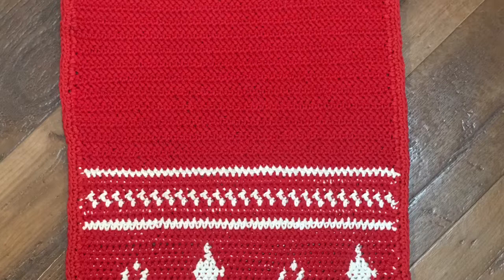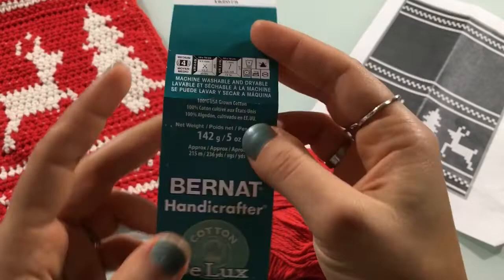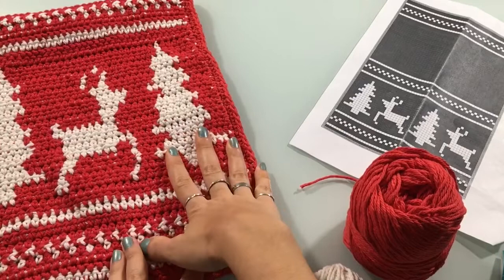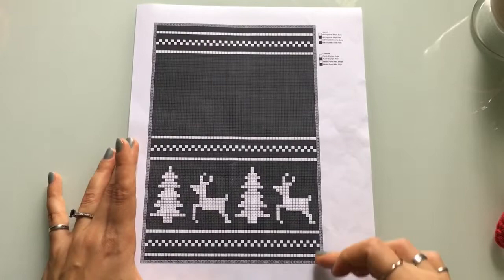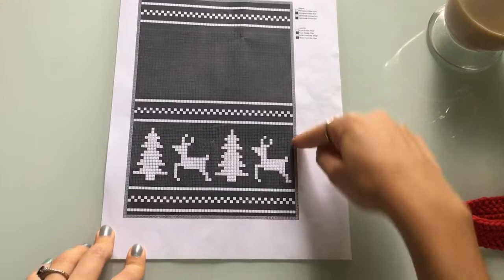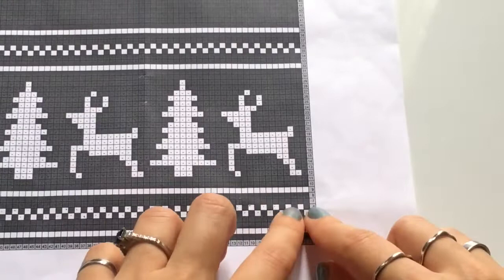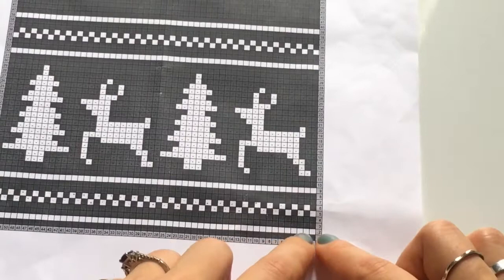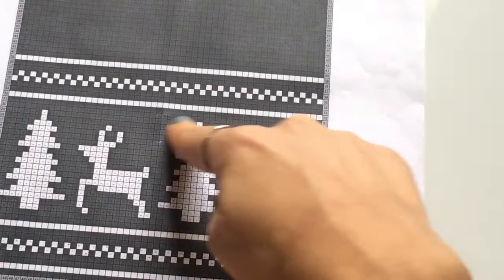Reindeer Tea Towel, Crochet Along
Here are some links to the materials I've used to create my projects:

Comfy Cotton Yarn:

Caron Simply Soft:

Bernat Blanket Yarn:

Red Heart Super Saver:

Tunisian Crochet hook:

Crochet hooks, various sizes: